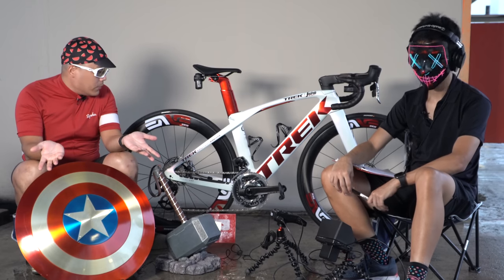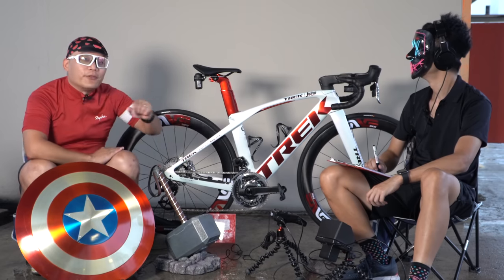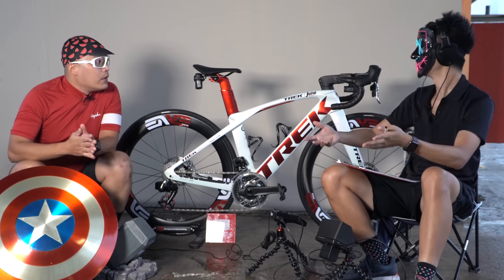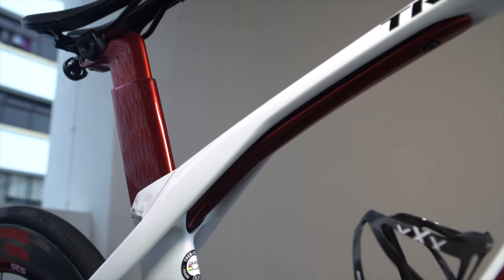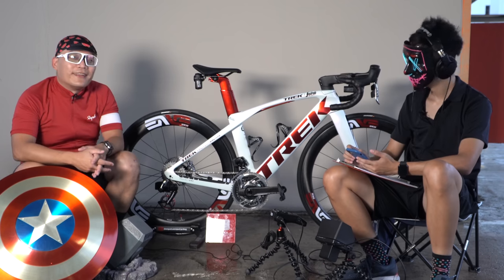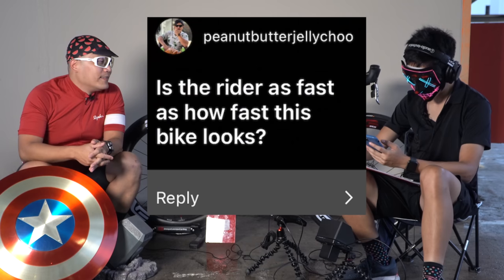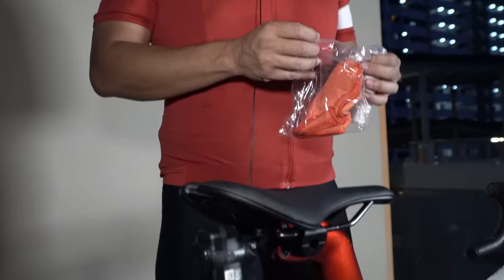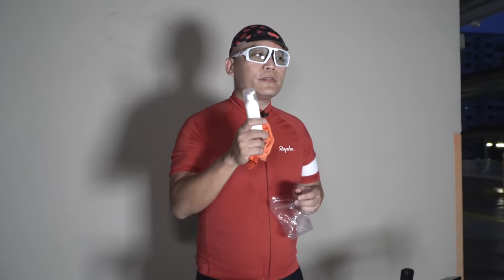Trek Madone Overrated? | Trek Madone SLR (Project One ICON Chrome Tour) | Oompa Loompa Cycling E60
Join my exclusive members-only Oompa Loompa YouTube lounge to get access to perks (early access to ad-free videos before it gets published to the general public/YouTube badge/priority comments/ride vlogs/BTS): Click "JOIN"

I'm looking for my next road bike to feature in Singapore.

Rider Specs

Height: 171cm
Inseam: 74.5-75 (Est)
Number of years riding:
24 years since schooling with MTB

Strava Profile: CaptainAmerica SG

Bike Specs 🚲
Bike brand: Trek
Model year: Project One 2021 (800 Series Frame)
Frame/Frame Size: Madone/50
Groupset: Sram Red E-Tap AXS 12s
Wheelset/Hubs: Enve SES 5.6 with Chris King Hubs
Saddle: Bontrager Aeolus Elite Bike Saddle (Stock Saddle)
Stem Model/Stem Length: Madone SLR Stem-High Fit (90mm)
Handlebar Model/Handlebar Width: Madone SLR VR-CF Handlebar (40cm)
Bartape: Bontrager Perf Line Handlebar Tape (Red)
Bottle Cages: Bontrager XXX
Lights (Front and Back): Cycliq Fly12 CE (Front ) Cycliq Fly6 Gen 2 (Rear)
Light mount: Brand-less Metal Saddle Mount with Cycliq Universal Adaptor
Computer: Garmin Edge 530
Computer Mount: Bontrager Blendr Garmin High Mount
Power meter: Sram Red AXS Power Meter Kit (PM-AXS-KITR-D1)
Tires (please specify if tubeless/clinchers/tubular): Continental Grand Prix 5000 clincher with Maxxis Inner Tube (80mm)
Bottom bracket: Ceramic Speed Dub T47
Pedals: Shimano Dura-Ace PD-R9100 Pedals, SPD-SL

Total price: Around SGD 20K

Bike Weight: 8.3kg without water bottle, lights and other
accessories

Overall bike rating (out of 10):
In my opinion;
Performance: 9.9/10
Aesthetic: 10/10
Cost: 1/10 (because too ex)